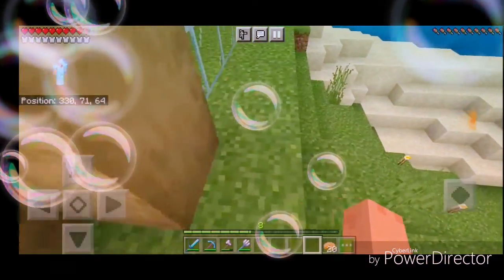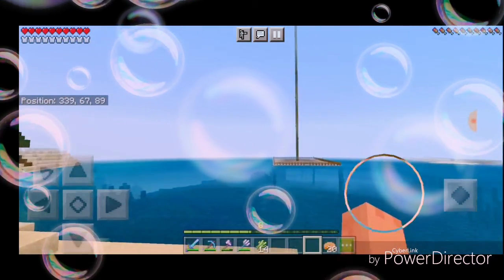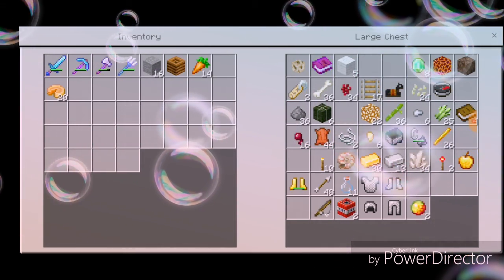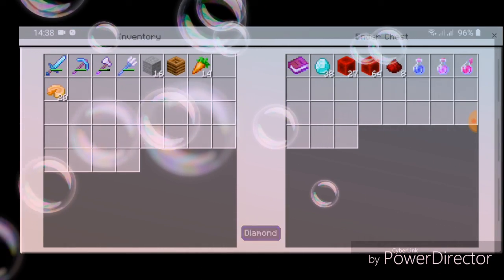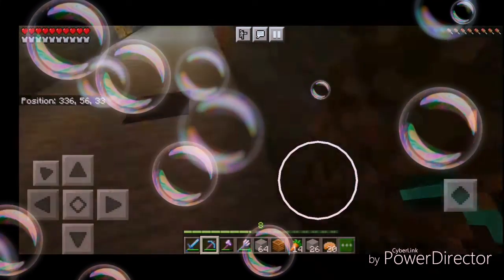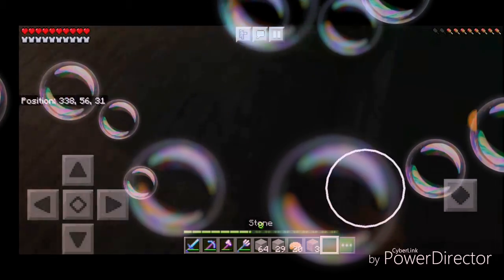getting a solid food source burger smp episode 8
sorry this episode took so long I did not want to edit it

peace out ArchArtifact out